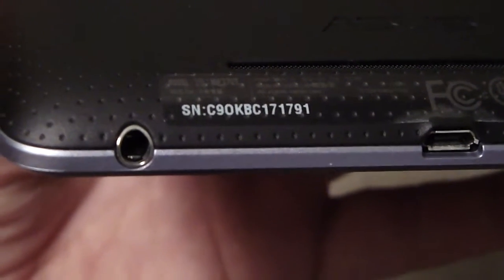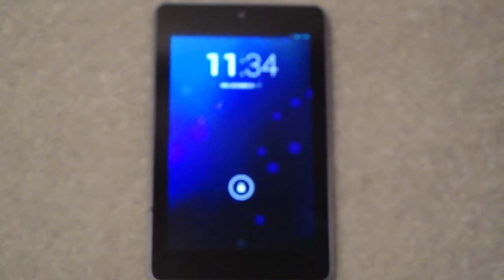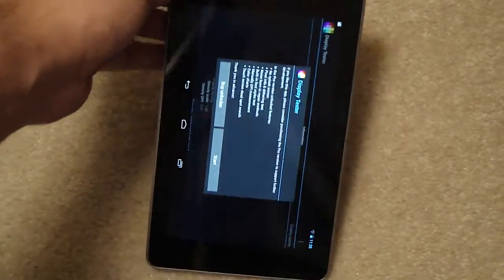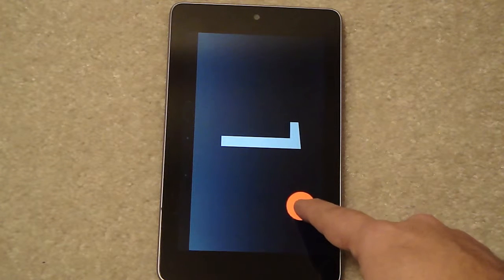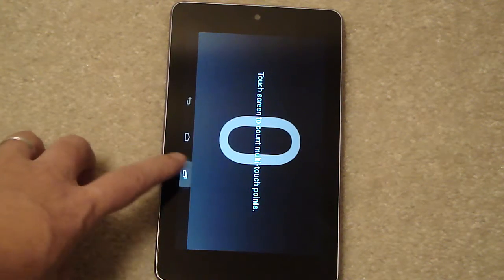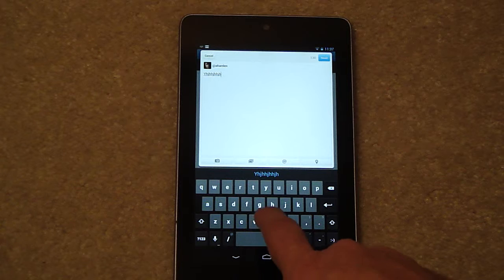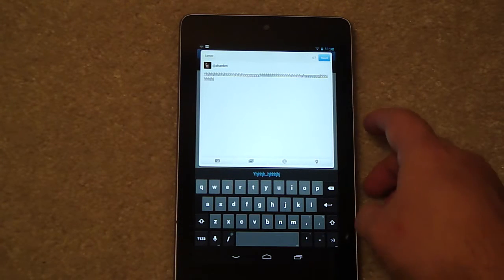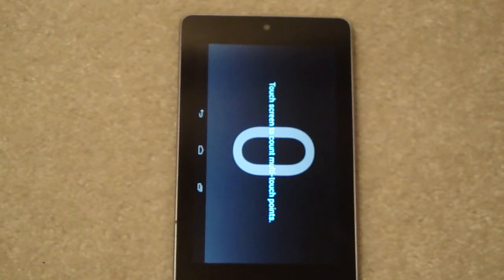Replace LCD Glass on Nexus 7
My experience of replacing the glass & LCD digitizer